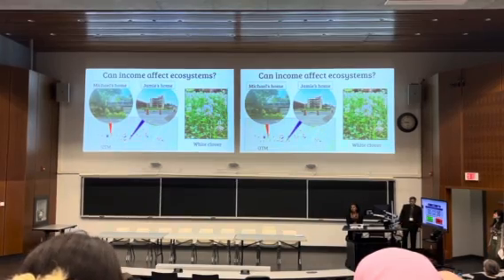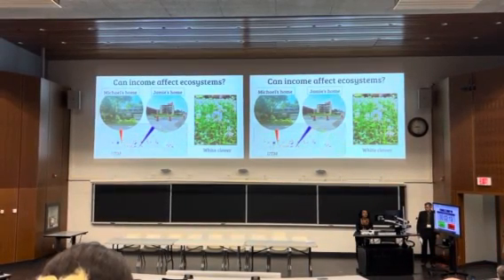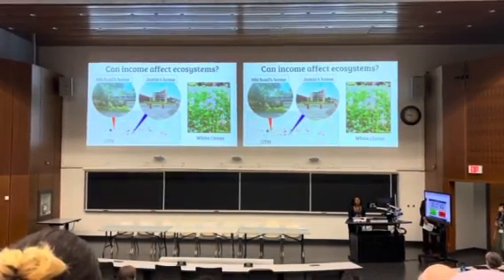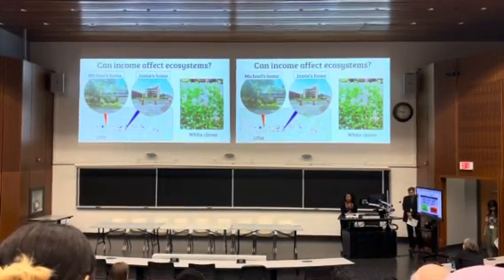University of Toronto Mississauga 3MT SURF 2024: Ruth Alemayehu